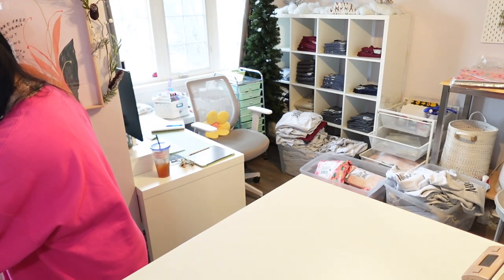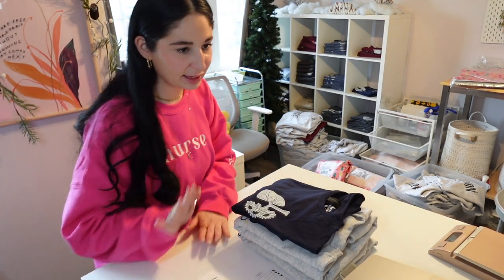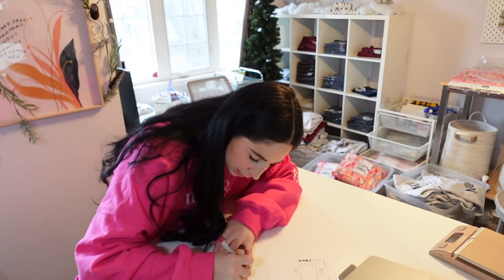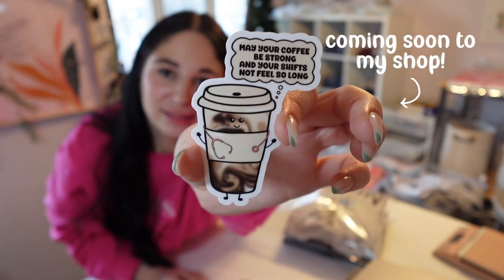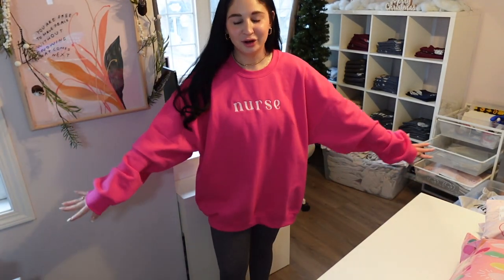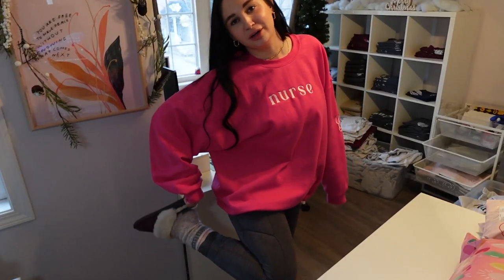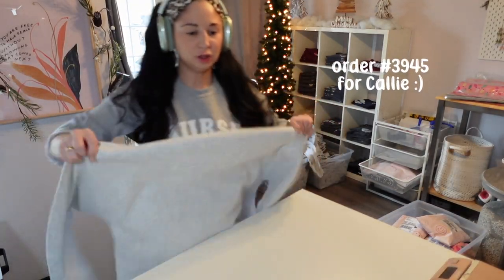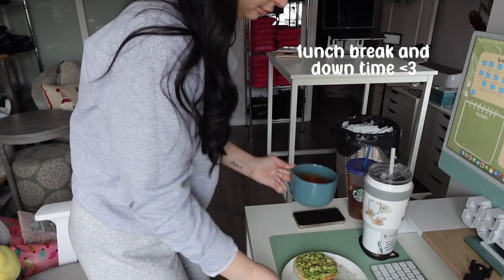STUDIO VLOG #02 - Pressing Apparel, Packing Orders, Day in the life of a small business owner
ER nurse turned small business owner! Come along with me to press and package all the festive nurse crewnecks from our pre-sale! Small business vlog from December 4th- December 6th!

Did you see your order being packaged in our video?!